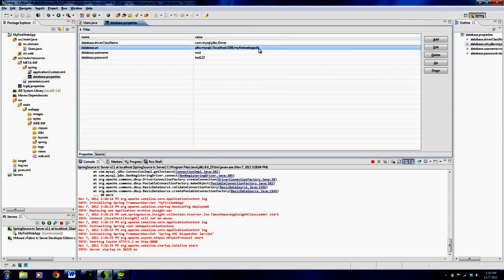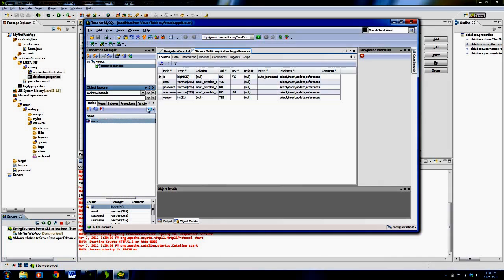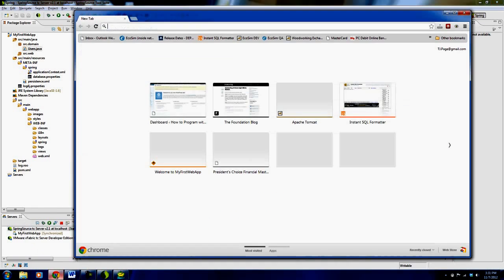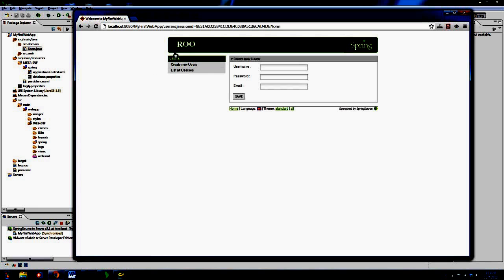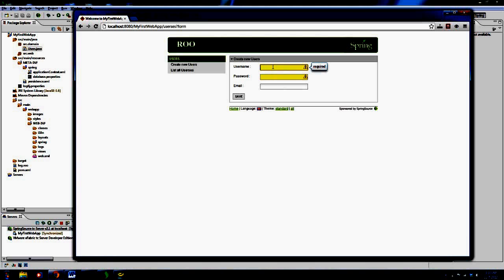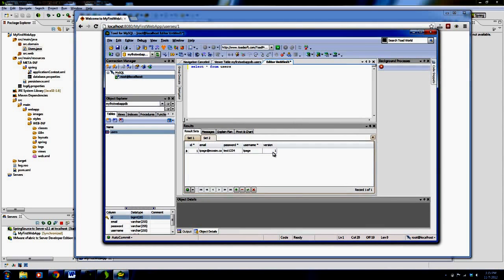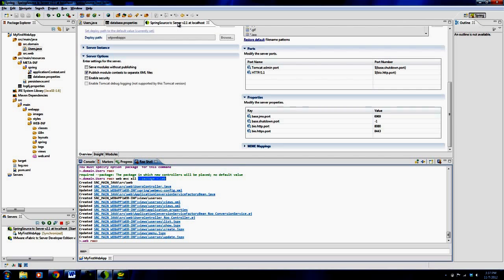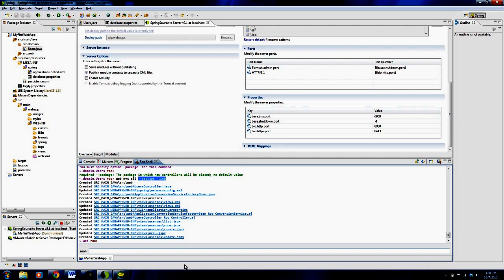How to Create a Web Application - Part 3 of 3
This tutorial will guide you through the necessary steps to create a web application in Java using the Springsource ToolSuite and Spring ROO (a code generation framework)